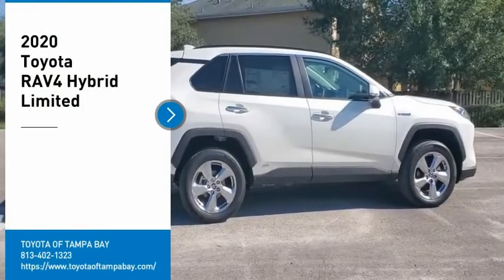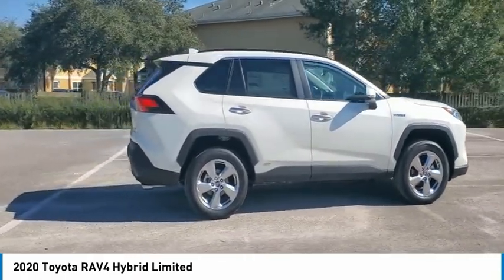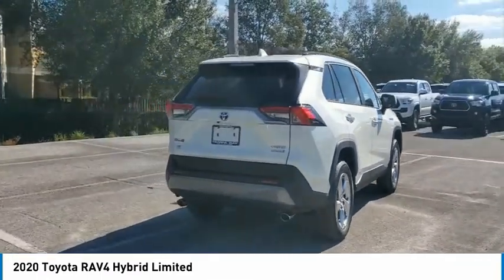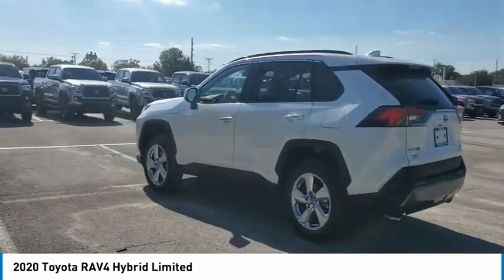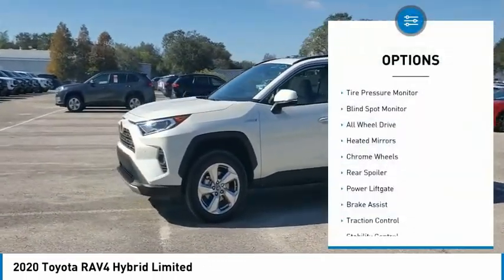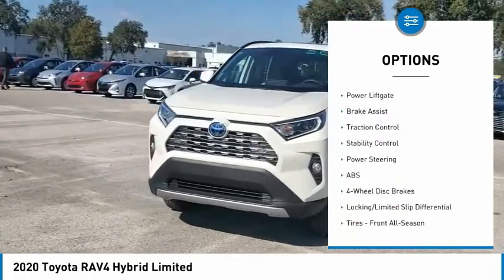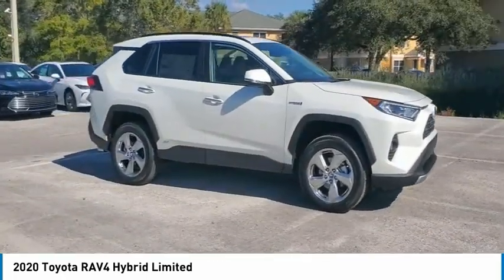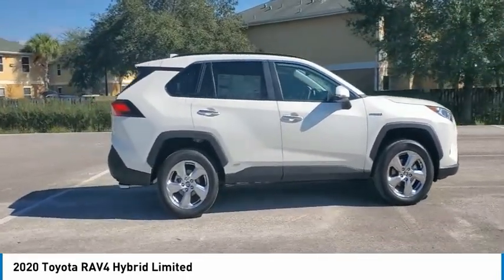2020 Toyota RAV4 U010331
2020 Toyota RAV4 Hybrid Limited